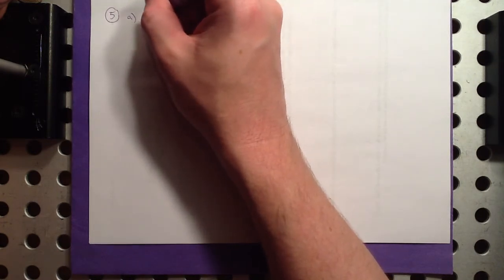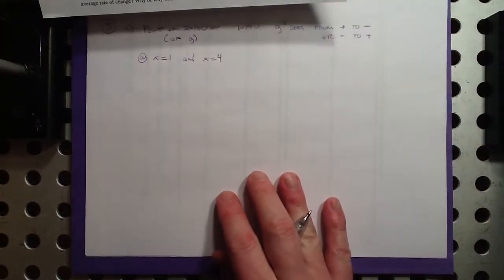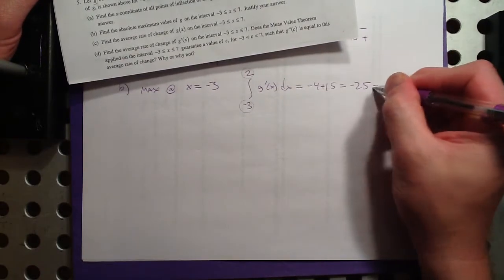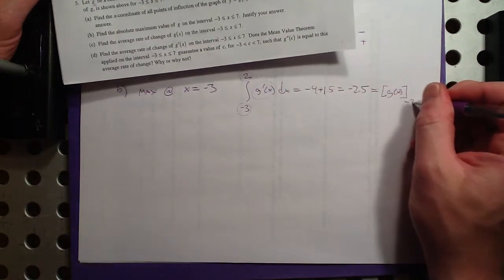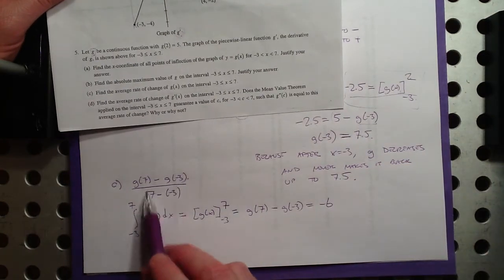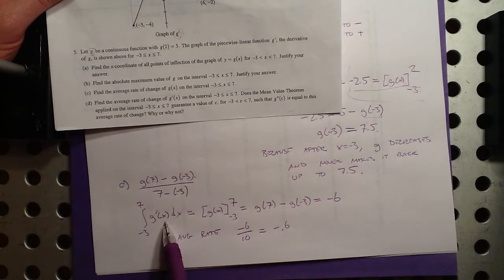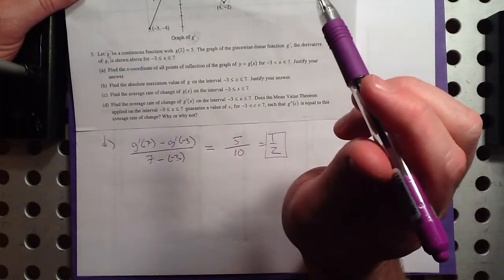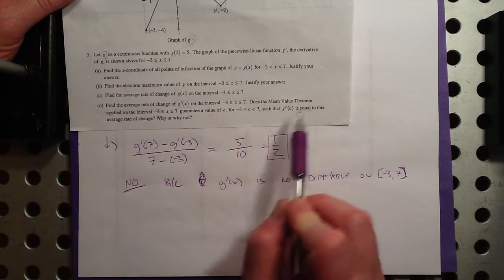CalcBC2008B#5.MOV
AP Calculus BC Free Response Solutions